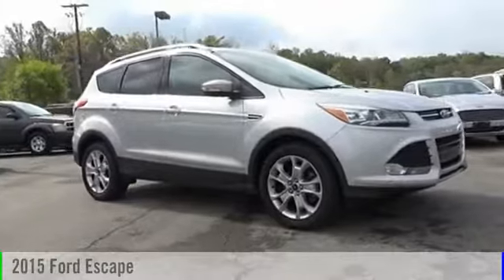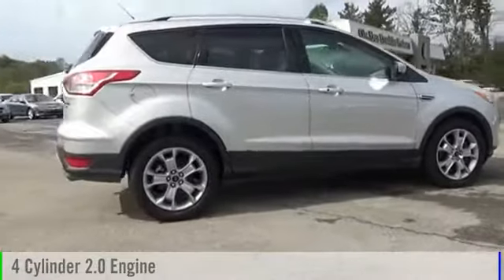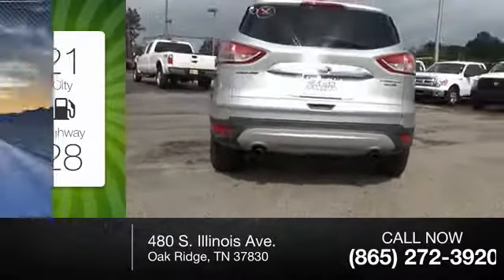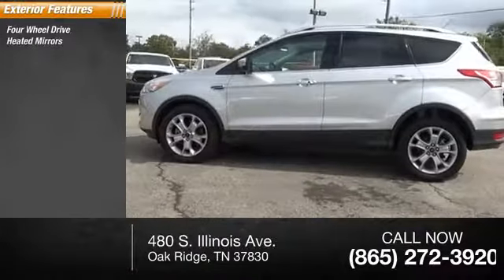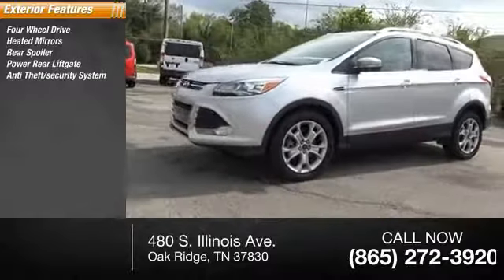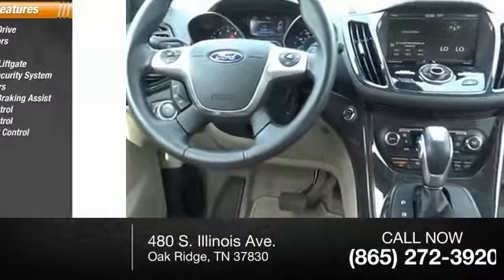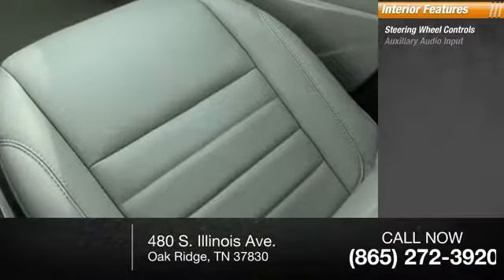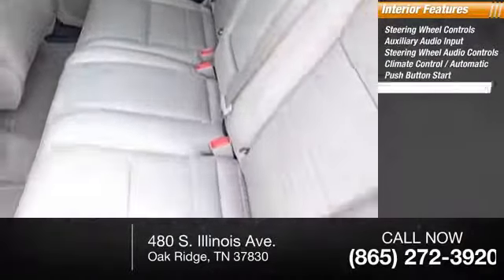2015 Ford Escape Oak Ridge TN G1938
2015 Ford Escape Titanium

480 S. Illinois Ave.